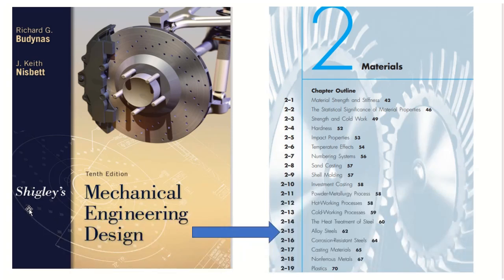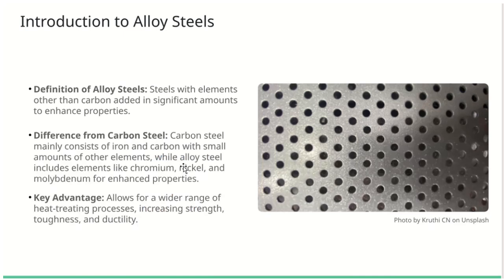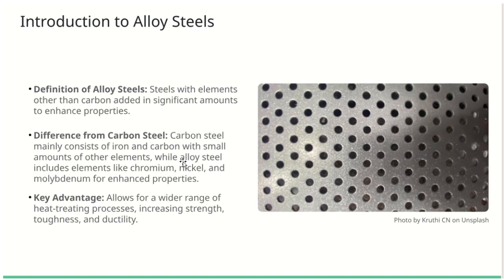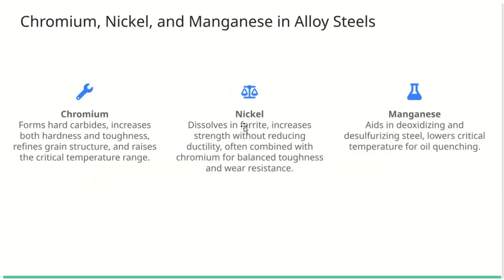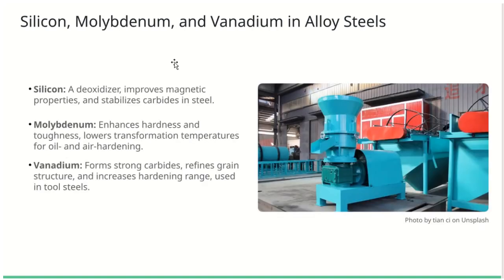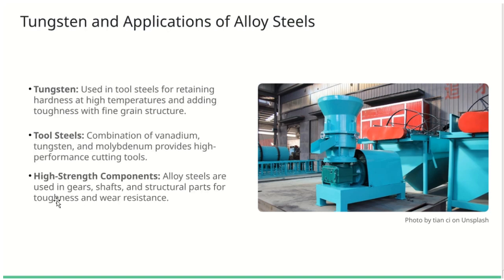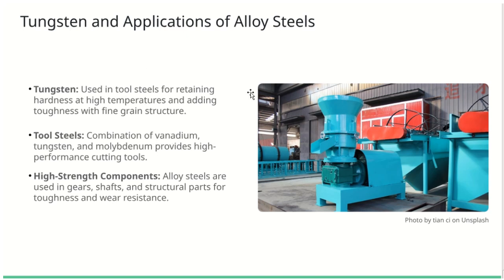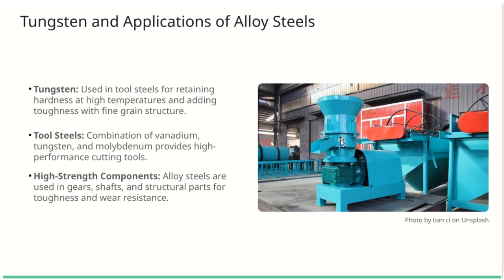2 15 Alloy Steels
These are the lecture contents for this vides
Slide 1: Introduction to Alloy Steels

Alloy steels: Steels with elements other than carbon added in significant amounts to enhance properties.
Difference from carbon steel:
Carbon steel: Mainly iron and carbon with small amounts of manganese, silicon, sulfur, and phosphorus.
Alloy steel: Includes elements like chromium, nickel, and molybdenum for greater strength, toughness, and ductility.
Key advantage: Alloy steels allow for a wider range of heat-treating processes.

Example: Alloy steels used in automotive parts provide superior strength and wear resistance compared to plain carbon steels.

Slide 2: Chromium, Nickel, and Manganese in Alloy Steels

Chromium:
Forms hard carbides, increases both hardness and toughness.
Refines grain structure, increases critical temperature range.
Nickel:
Dissolves in ferrite, adds strength without reducing ductility.
Often combined with chromium to balance toughness and wear resistance.
Manganese:
Aids in deoxidizing and desulfurizing steel.
Lowers the critical temperature and allows for oil quenching.

Example: Stainless steel (an alloy of chromium and nickel) is widely used in cookware for its resistance to corrosion and wear.

Slide 3: Silicon, Molybdenum, and Vanadium in Alloy Steels

Silicon:
A deoxidizer, added to improve magnetic properties.
Used in combination with other elements for carbide stabilization.
Molybdenum:
Adds both hardness and toughness.
Lowers the transformation temperature, enabling oil- and air-hardening.
Vanadium:
Forms strong carbides, promotes fine grain structure.
Provides a wide hardening range and is used in tool steels.

Example: Molybdenum-alloyed steels are used in aircraft landing gears due to their high strength and toughness.

Slide 4: Tungsten and Applications of Alloy Steels

Tungsten:
Used in tool steels for retaining hardness even at high temperatures.
Adds toughness and creates a fine grain structure.
Applications:
Tool steels: Use a combination of vanadium, tungsten, and molybdenum for high-performance cutting tools.
High-strength components: Alloy steels are used in gears, shafts, and structural parts where both toughness and wear resistance are critical.

Example: Tungsten steels are used in high-speed cutting tools, maintaining their cutting edge at elevated temperatures.